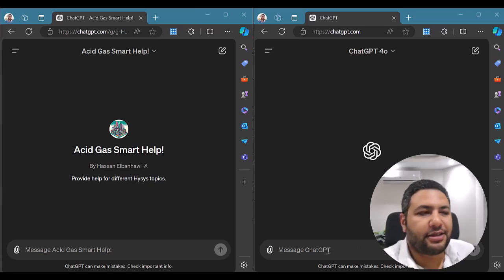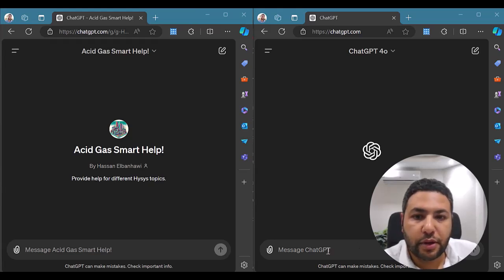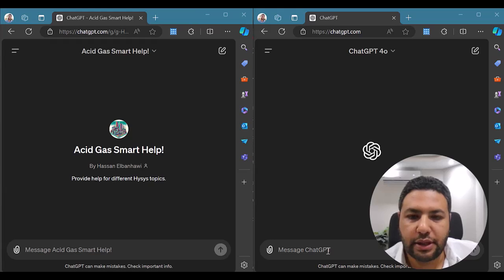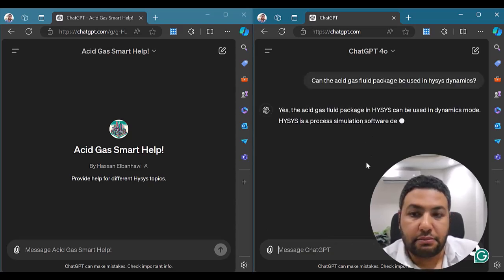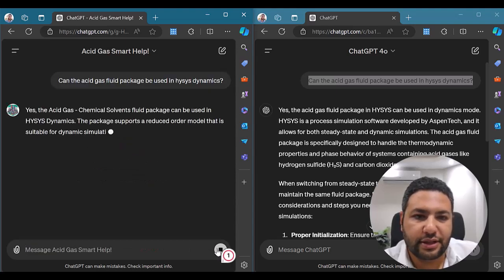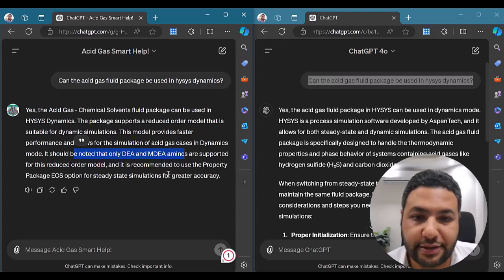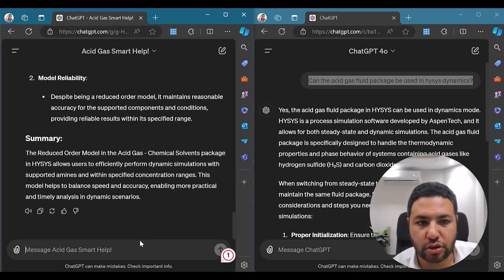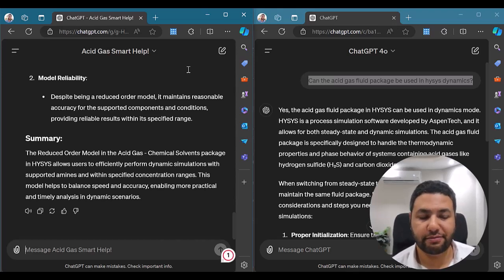Generative AI for Process Modeling, Providing accurate answers!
Using customized ChatGPT to provide more accurate answers about specific topics, such Acid Gas modeling in a Hysys dynamics.